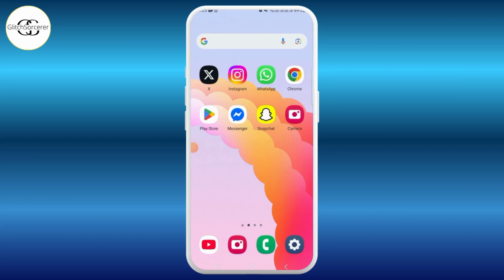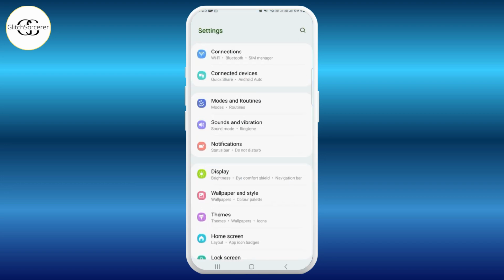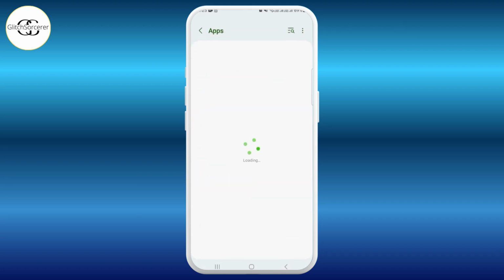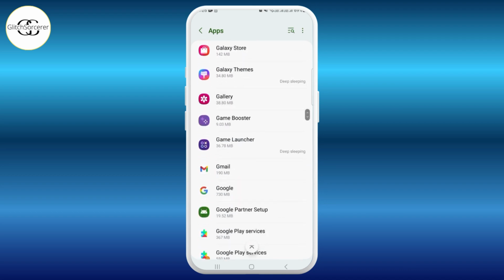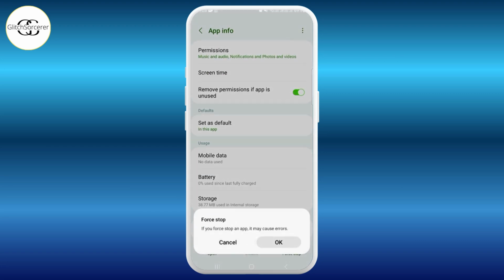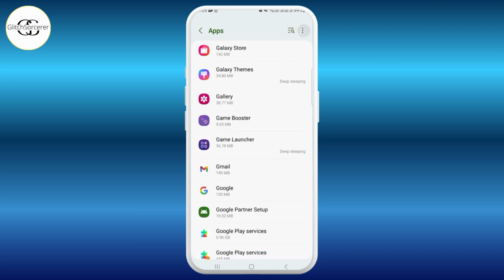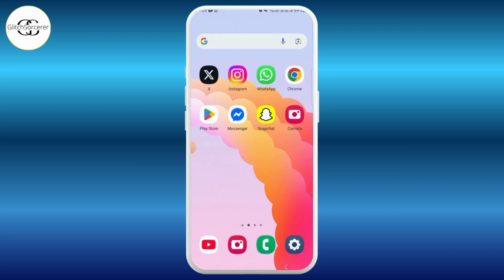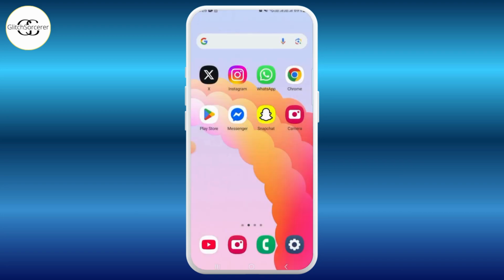How to Fix Gallery Video Not Playing on Android & iPhone (2025) – Quick Fix Tutorial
How to Fix Gallery Video Not Playing Problem on Android & iPhone (2025) – Quick Fix Tutorial. If your videos are not playing in the gallery app, this guide shows step-by-step solutions to troubleshoot video playback issues, clear cache, and restore normal functionality on mobile devices in 2025.

00:05 – Intro
00:15 – Clear Gallery App Cache & Restart Device
00:45 – Check Video Format & Update Apps

What you’ll learn in this video:

How to fix gallery videos not playing on Android and iPhone

Clear cache, restart device, and troubleshoot app errors

Check video formats and update media apps

Tips to prevent gallery playback issues in the future

Follow these steps to enjoy smooth video playback in your gallery app on Android and iPhone in 2025.